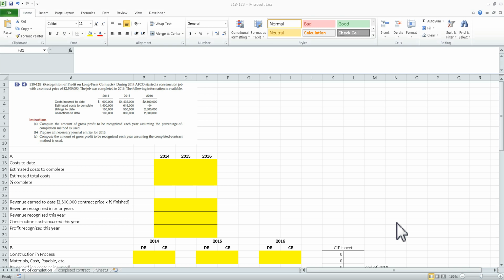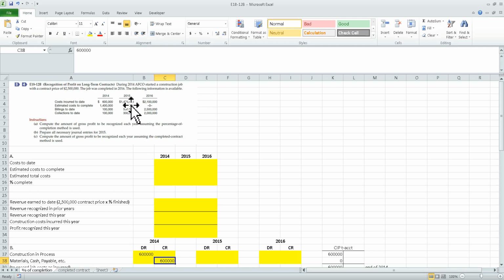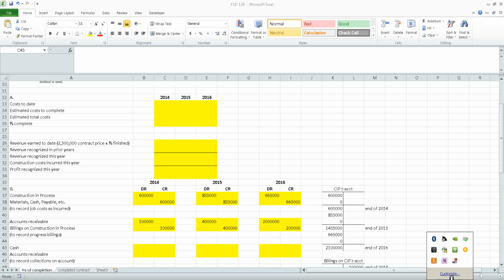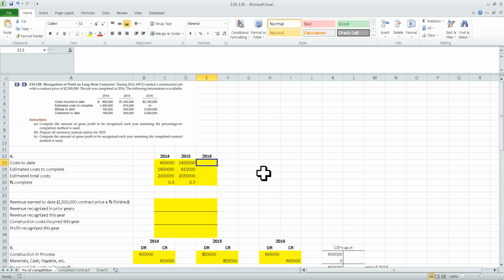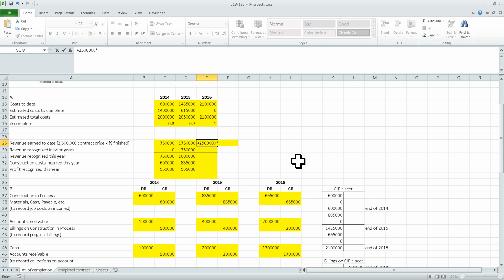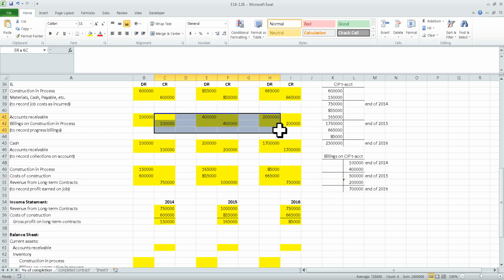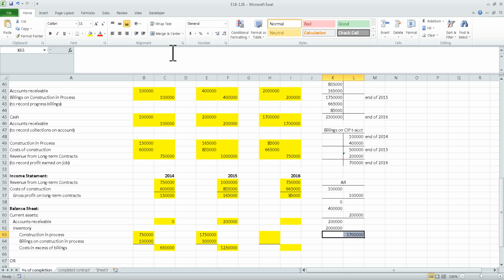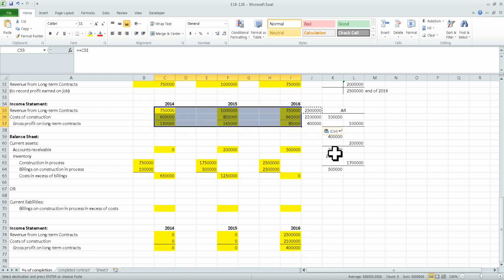E18 12B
E18 12B Accounting ACC 4163